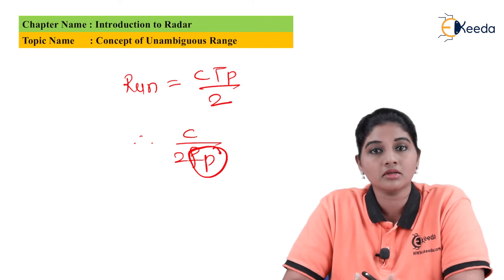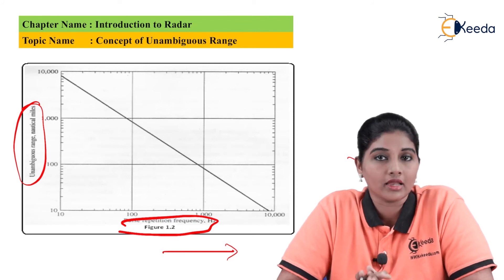Concept of Unambiguous Range - Introduction to Radar - Radar Engineering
Subject - Radar Engineering

Video Name - Concept of Unambiguous Range

Chapter - Introduction to Radar

Happy Learning!